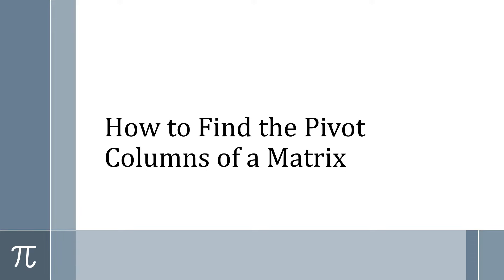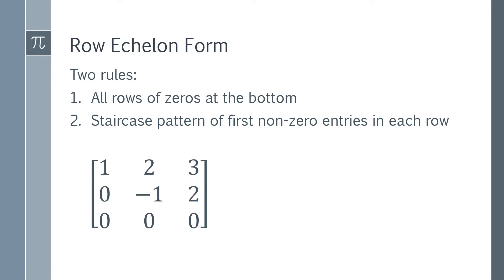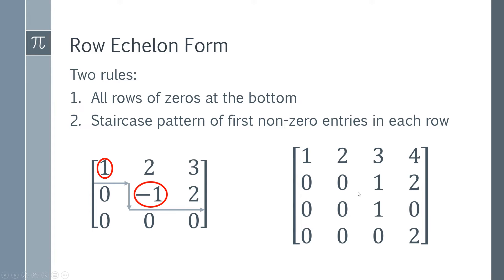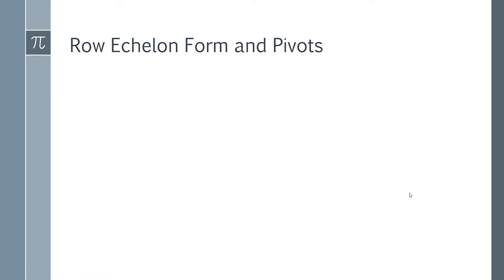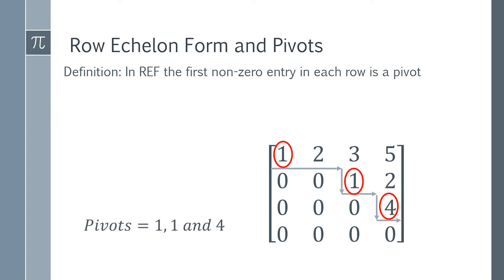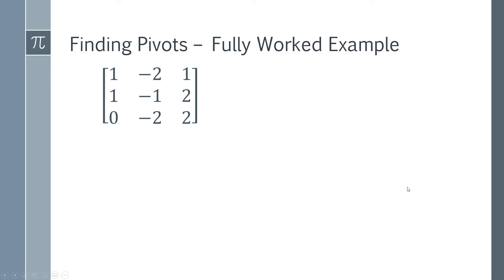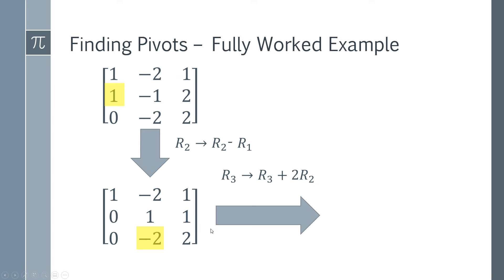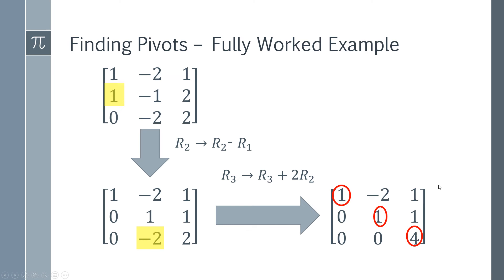How to Find the Pivots and Pivot Columns of a Matrix From Row Echelon Form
In this video I will take you through a step by step tutorial I will show you how to put a matrix into row echelon form using elementary matrix operations (i.e. Gaussian elimination/row operations)  to find what the pivots of a matrix are and to identify the pivot columns of a matrix. This video tries to explain simply what row echelon form is, the staircase pattern and the identification of pivots.

It is also worth knowing that the number of pivots is equal to the rank of a matrix